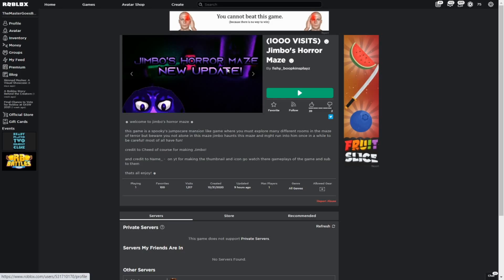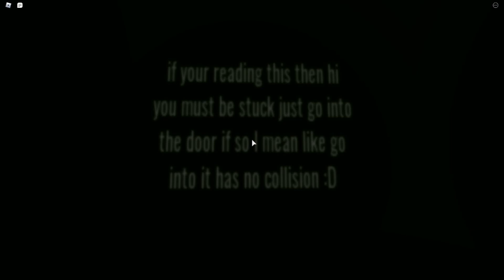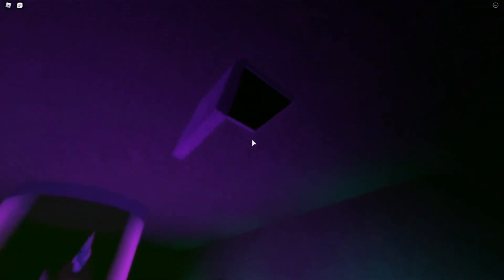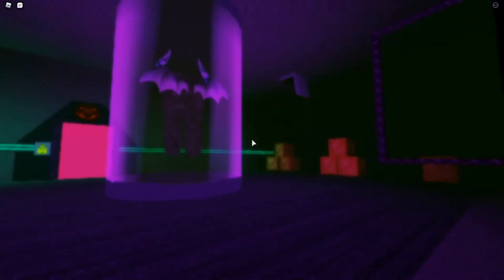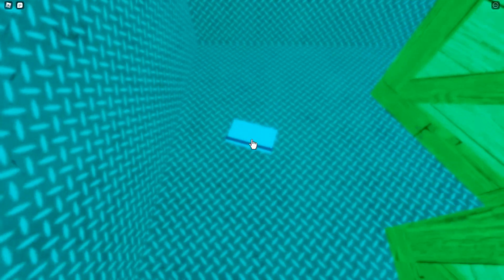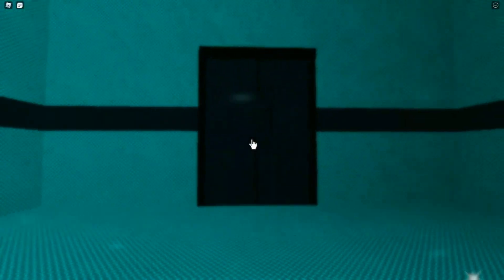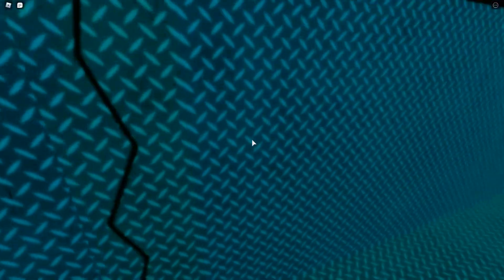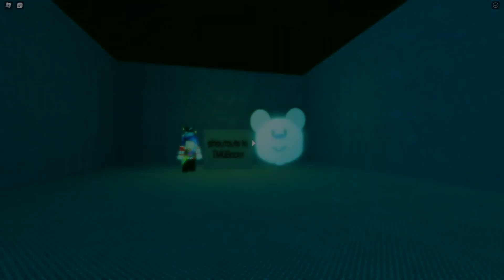TMGBoom Plays Jimbo's Horror Maze